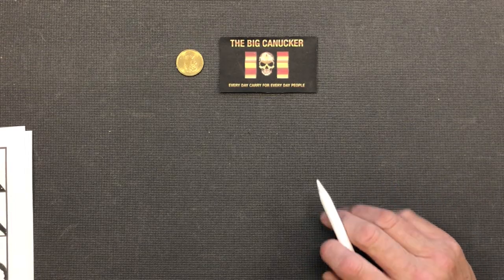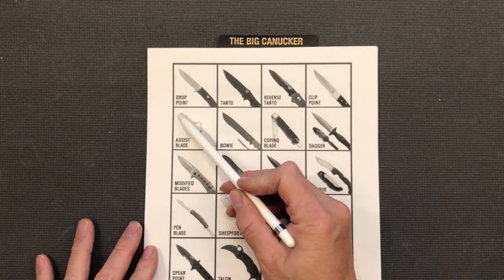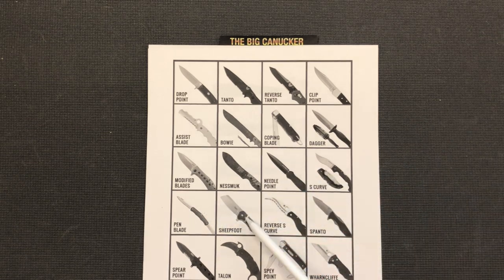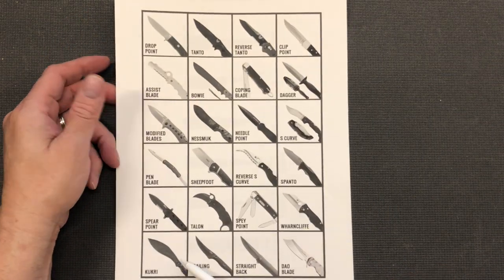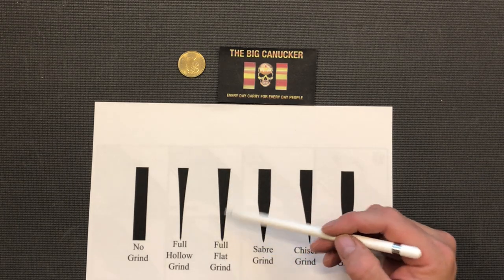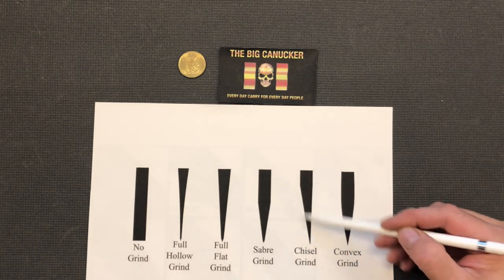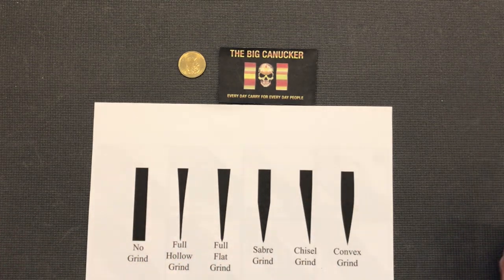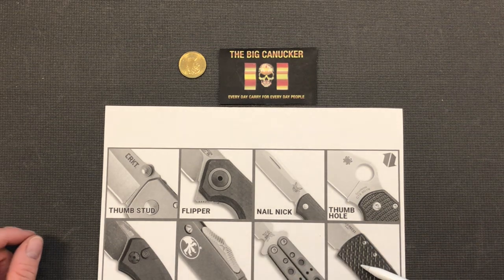The Big Canuckers Guide To Folding Knives Part 2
A Guide to folding knives for the beginner. In this multi-part series I go over the parts and terminology of the modern folding knife in an effort to pass along information to the knife beginner.

'm not a graphic artist and borrowed some imagery from the following website. Please visit and support. Thank you very much.